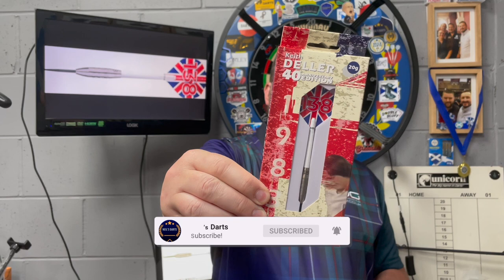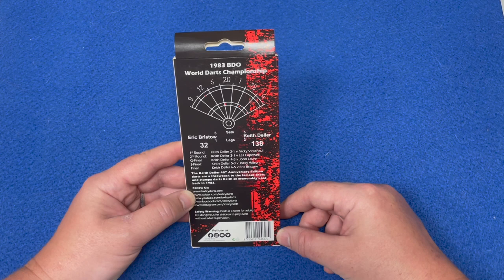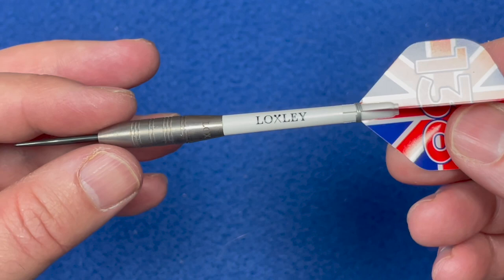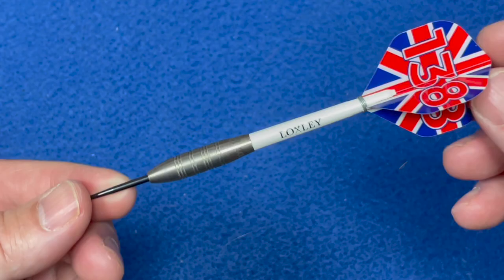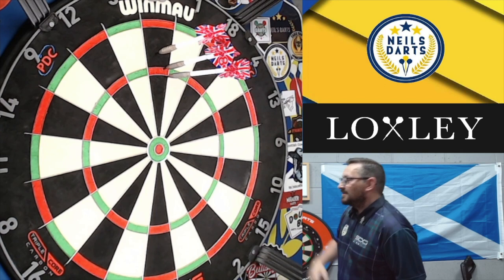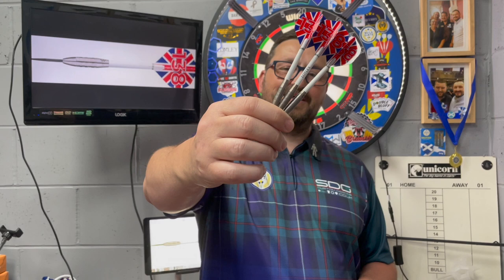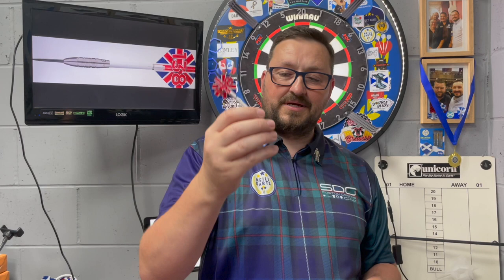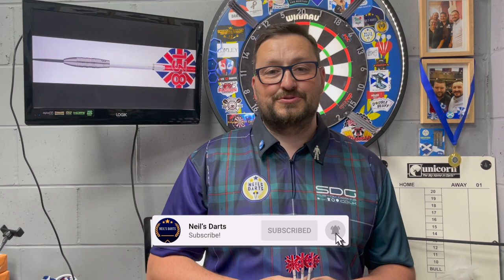Loxley Keith Deller Darts - Steel Tip - 40th Anniversary Edition - 20g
Loxley Keith Deller Darts - Steel Tip - 40th Anniversary Edition - 20g. Includes: Loxley Shafts, Loxley Flights.